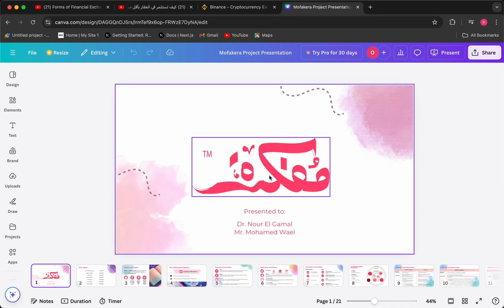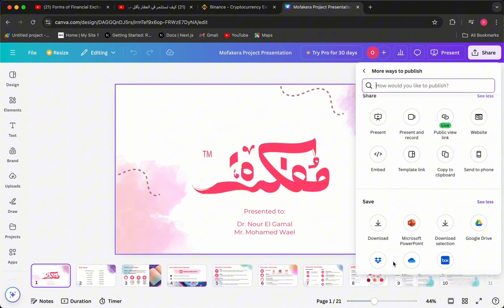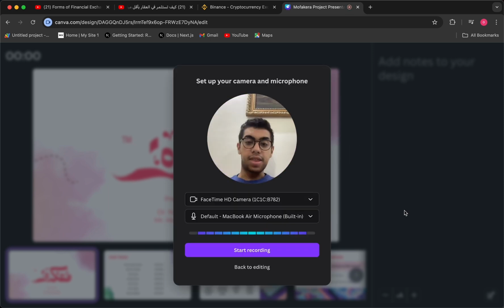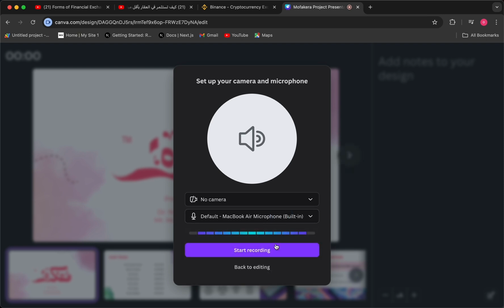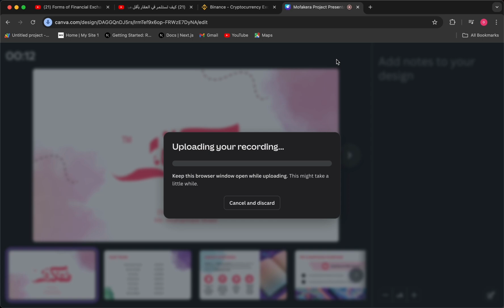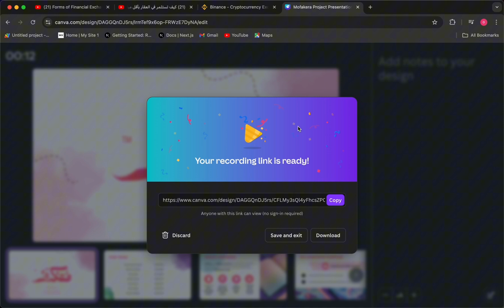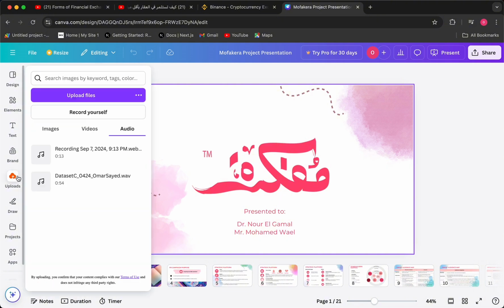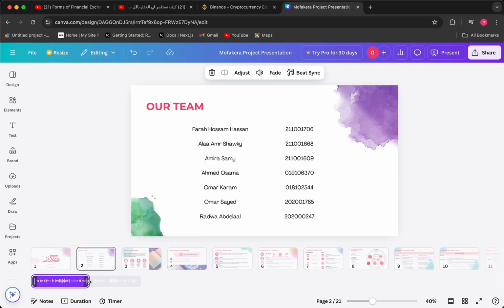How To Record Your Voice On Canva